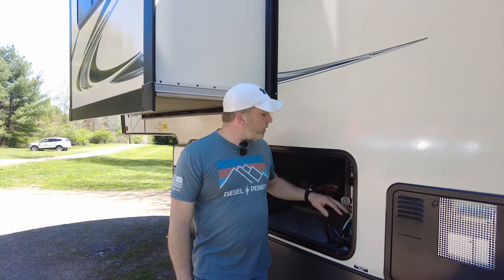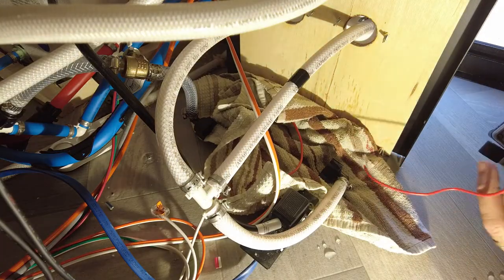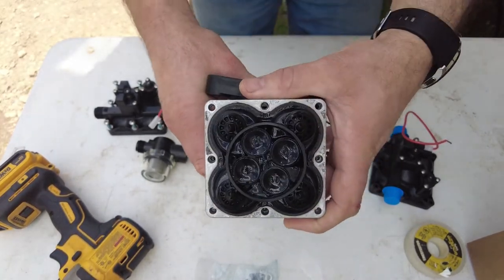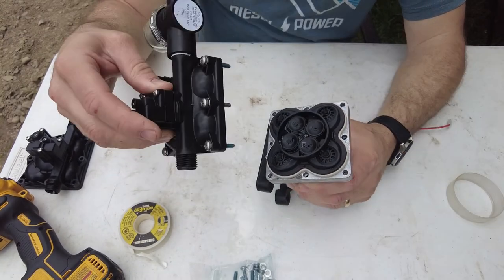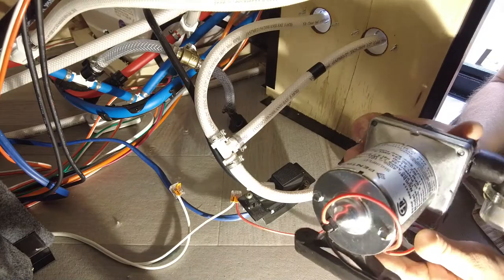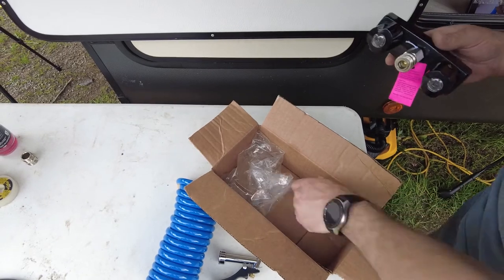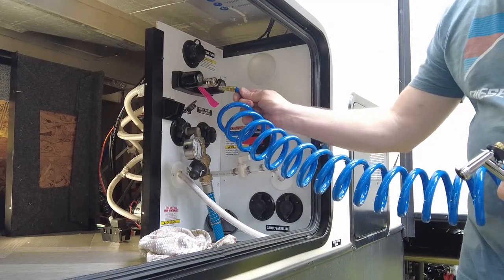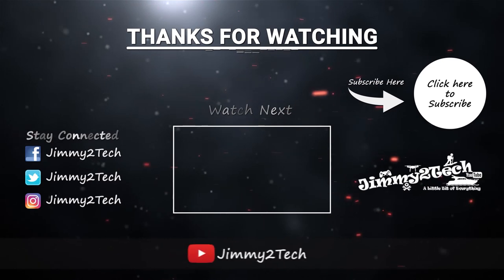How To Repair SHURFLO RV Pump & Must Have Wet Bay Upgrade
Our new RV has an issue with the 12 volt pump which allows water to bypass it and over fill the fresh water holding tank when hooked up to city water. So today we are going to take care of that and replace the Complete upper housing and while we are in there  we are going to do an upgrade to our wet bay shower.

SHURFLO Model 4008 Complete Upper Housing
Teflon Tape

The equipment we use in our Videos:

Wireless Lav mics.

Please consider supporting our channel and locate ANY items used in our videos?

Please send us something!

Feel free to show some love with our "PayPal Me" link.